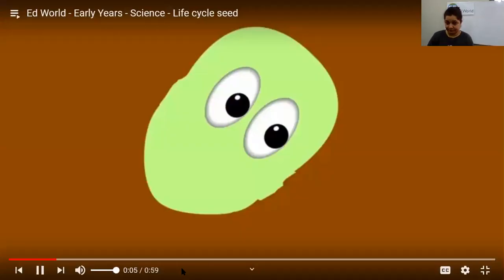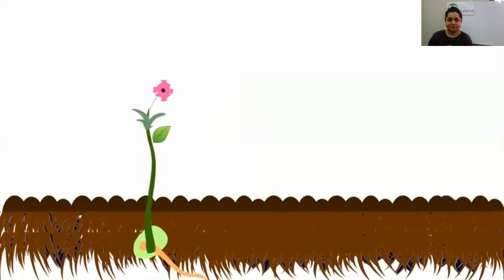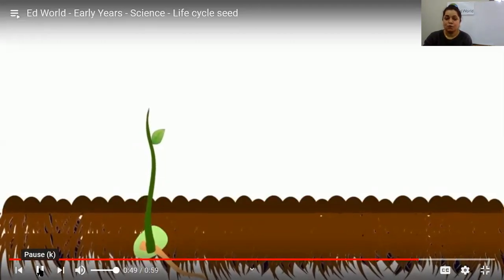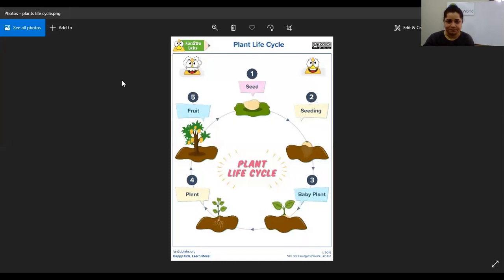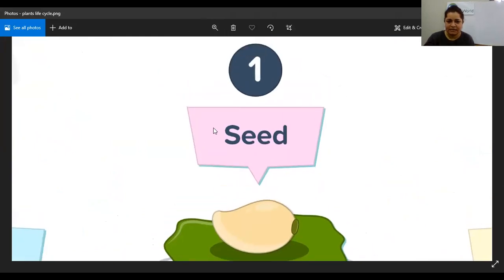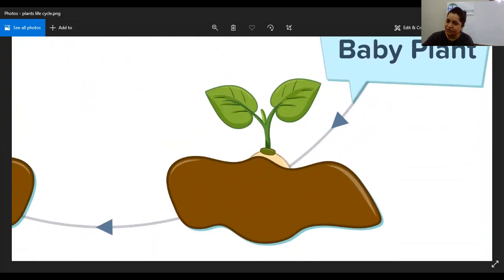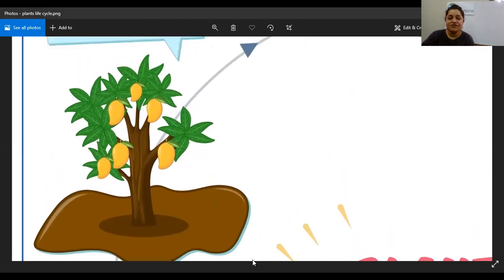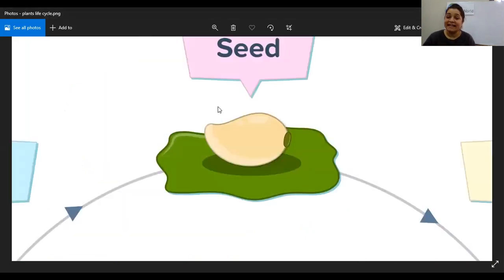Life Cycle of Plant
Week 7 Day 5 - Early Years - Science Lecture - Ed World